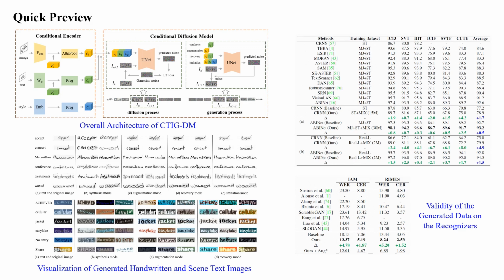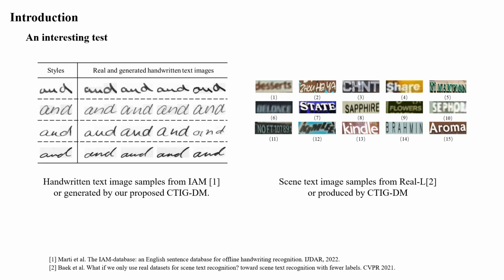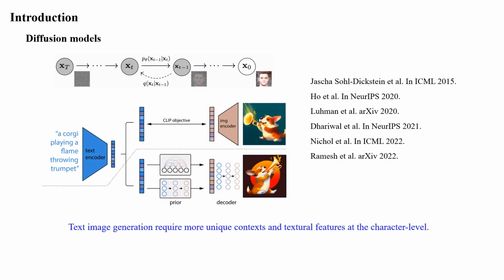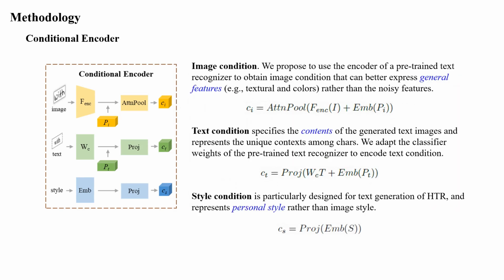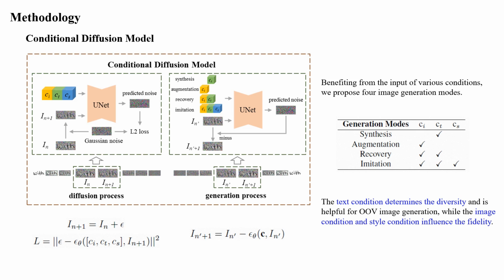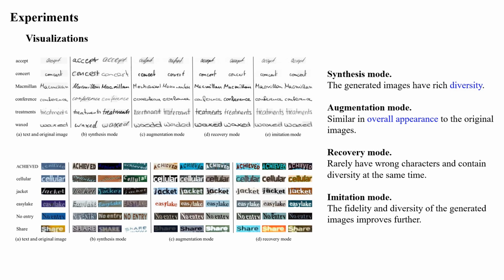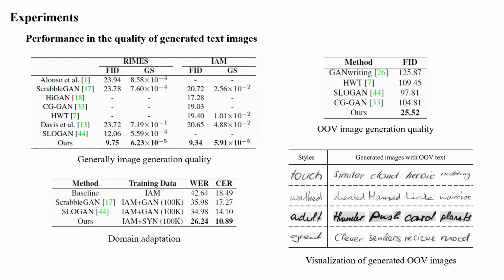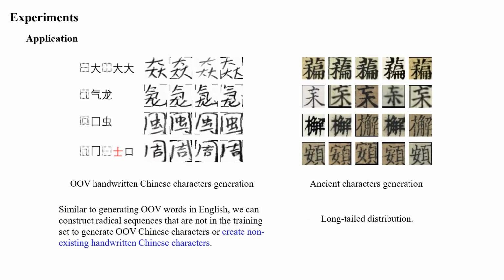[CVPR 2023] Conditional Text Image Generation with Diffusion Models